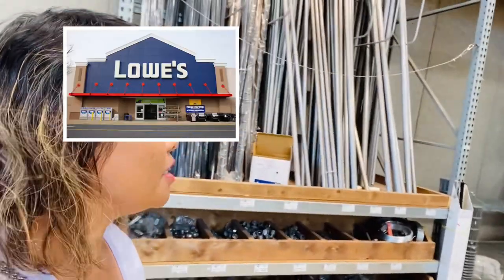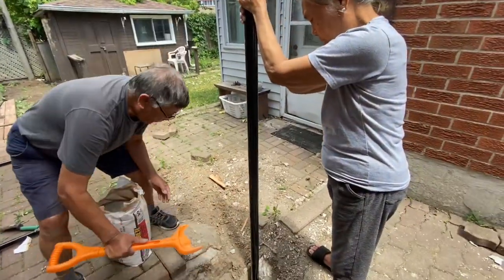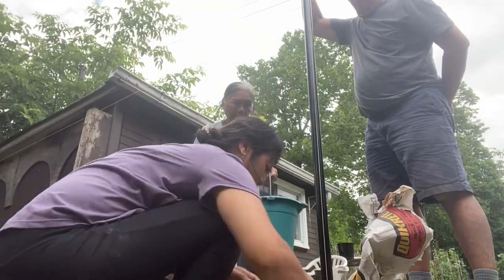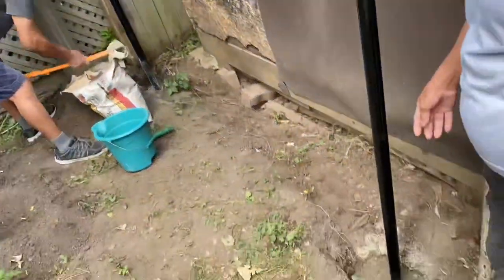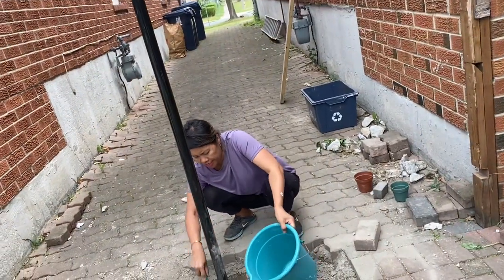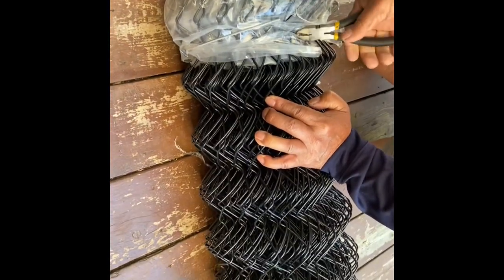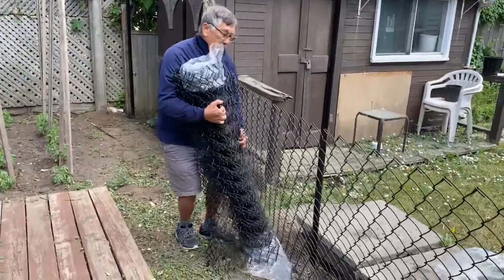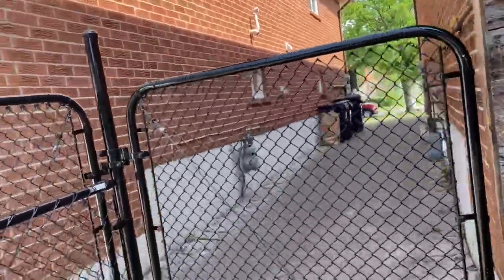DYI (Do It Your Own) Chainlink Fence with Papay’s Best | D’ Maggio’s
DYI (Do It Your Own) Chainlink Fence | D’ Maggio’s

I can’t be proud enough working hard with my Dad and accomplished something that I/we’ll forever remember! It’s a back breaking job yet we manage to get it done with Smile and Determination that it’ll come out good. It is Fulfilling when you do something hard and bring out the best in you to achieve something no matter how Big or Small it is in the eyes of others.  The funny conversation, some hard talk, the willingness, sharing of emotion, overtired, good meals and the Victory that we’ve reached is such a wonderful and fruitful attainment.

“Little things are the BIG THINGS!”

We wouldn’t be able to do this without an active support , of my very helpful Habibi, on everything. From purchasing of materials online and in the store, going back in forth, exchange, renting equipments that would help us ease the job, preparing sumptuous meal and snacks, boasting us 😅that really bring us to one saying,

“TEAM WORK MAKES THE DREAM WORK “

D’ Maggio’s